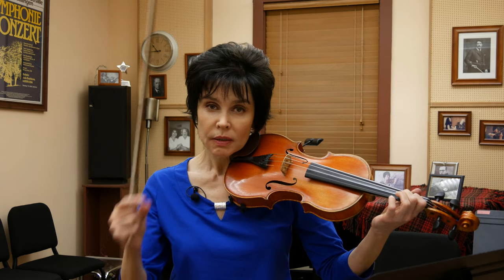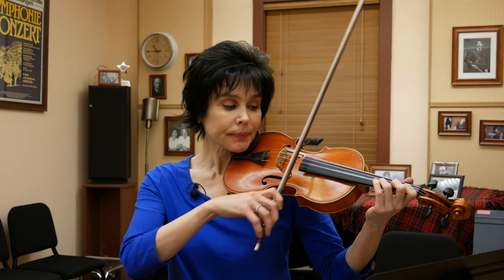PLAYING IN TUNE - Violin Intonation for Single Stops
Professor of Violin, Julia Bushkova explains an efficient and proven method for achieving excellent intonation on violin.